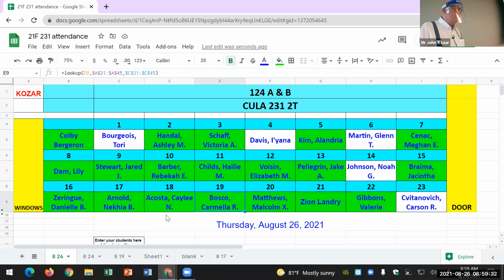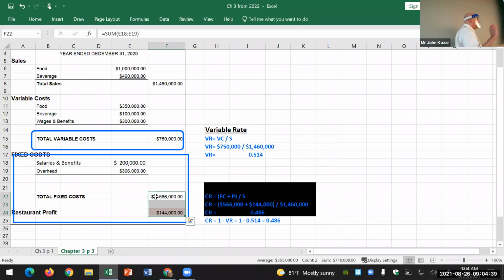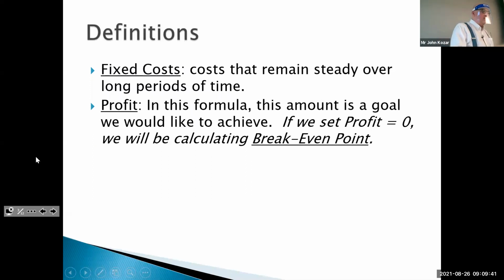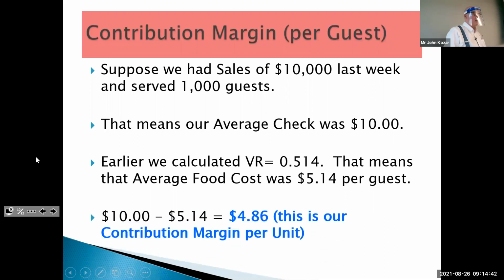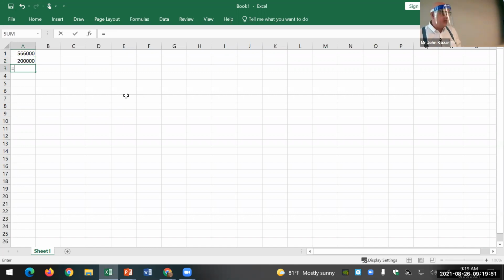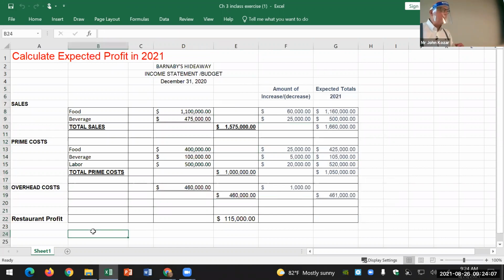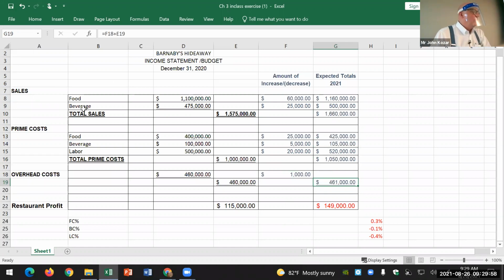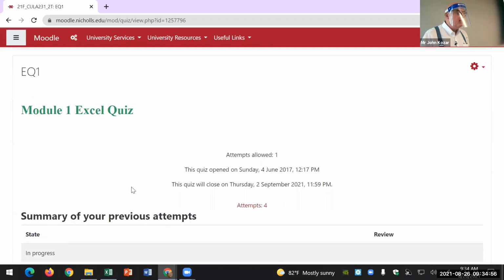CULA 231 Ch 3 lecture